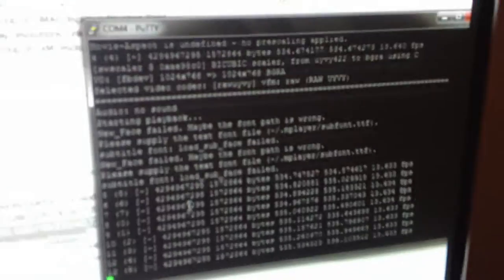BeagleBoard-xM with MT9P031 from Leopard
2. Enter commands to setup /dev/media0 links and start streaming

Edit: Relevant talk from the only guy who knows what he is talking about when it comes to the parallel camera interface: (or simply why developing for the dm814x sucks)